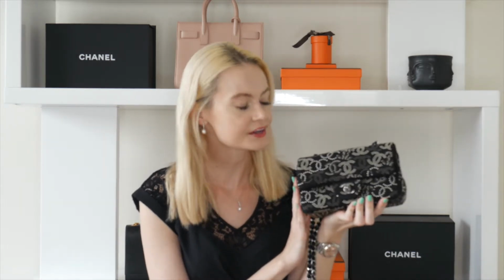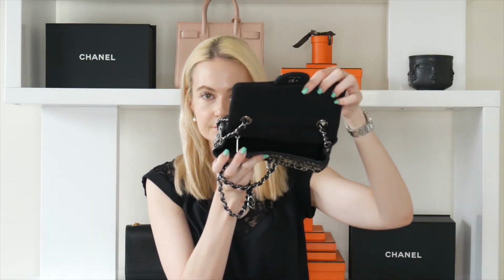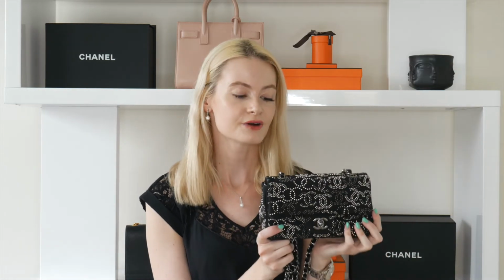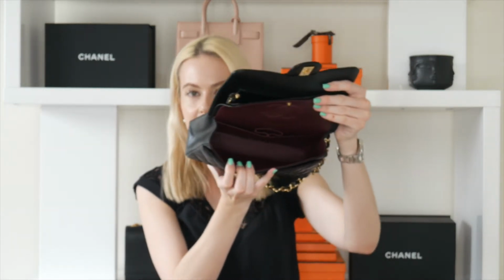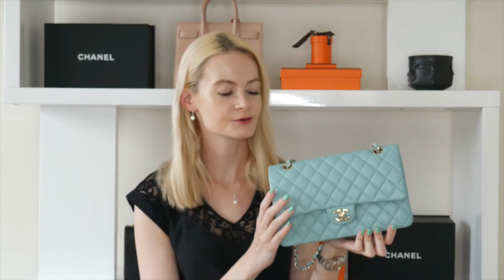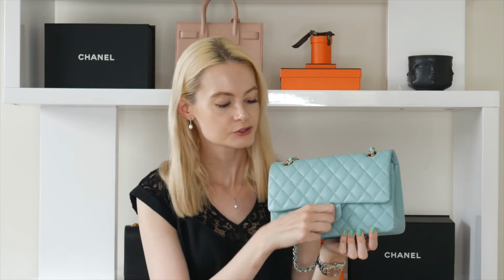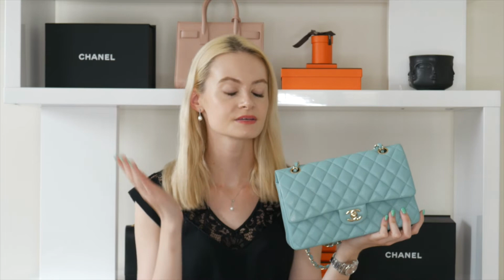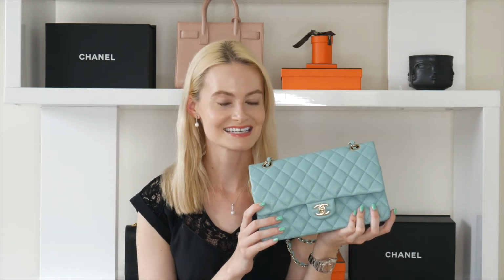Chanel Flap Bag Size Comparison || Mini, Small & Medium || Pros and Cons, Reviews & Tips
Hi everyone! In this video, I go over the 3 different sizes of Chanel flap bags that I own and give you tips for choosing the right size that fits YOU! Hope you enjoy!